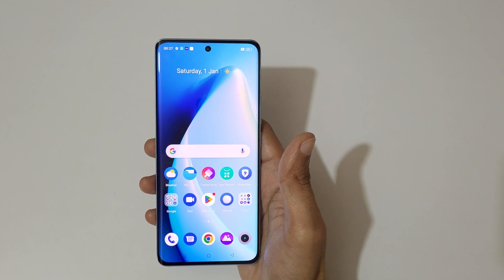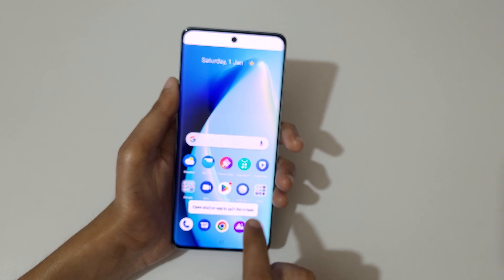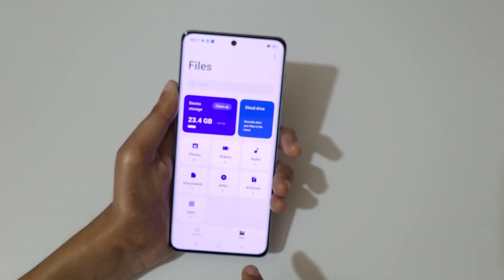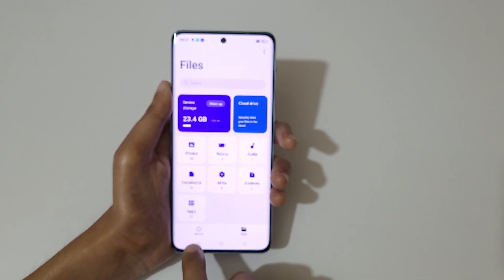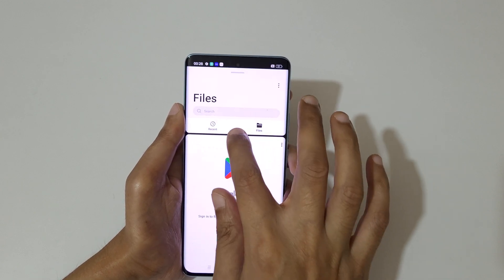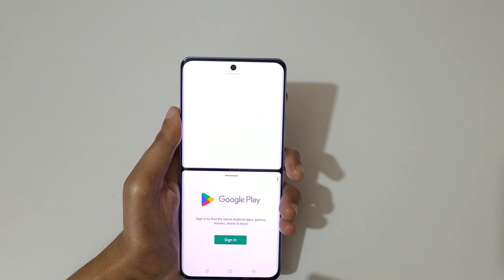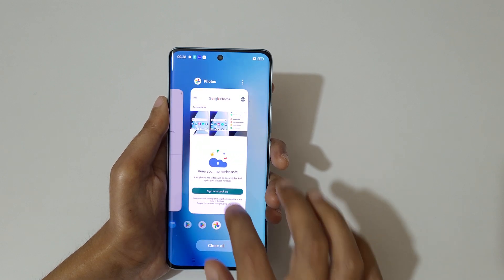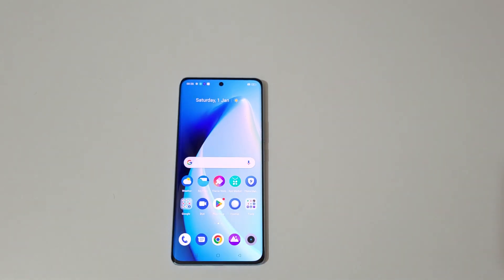Realme 10 Pro Plus Split Screen Mode | Explained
I am gonna show you how to use split screen mode in Realme 10 Pro Plus Smartphone. Very helpful and convenient feature, applicable on all Realme Smartphones.